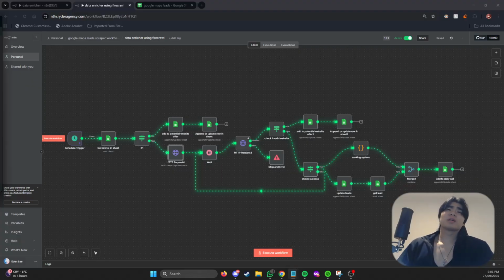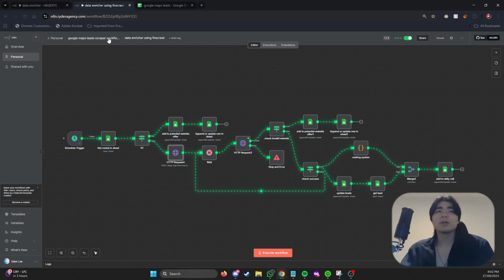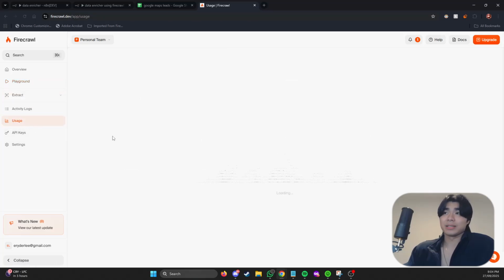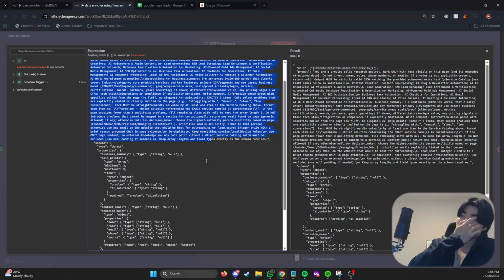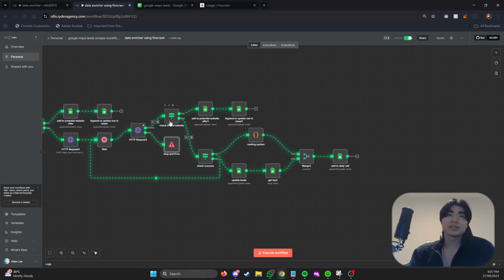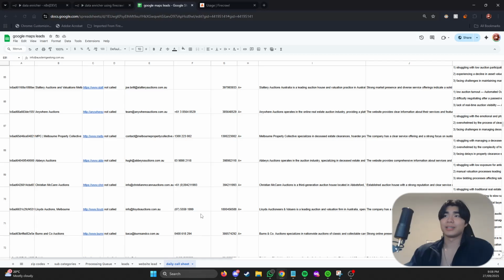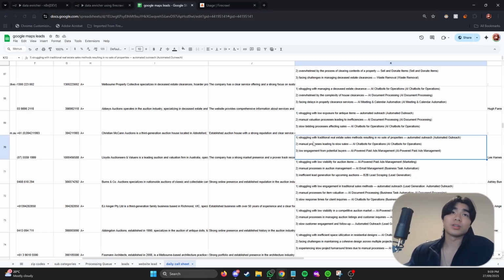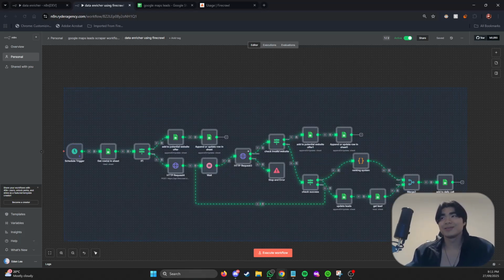N8N data enricher using firecrawl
This video shows how to enrich leads with a website using Firecrawl, finding stuff like the emails, phone numbers, main decision maker, business summary and pain points for each business.